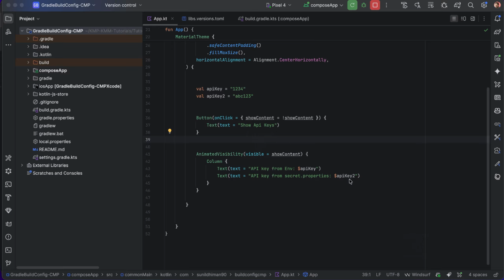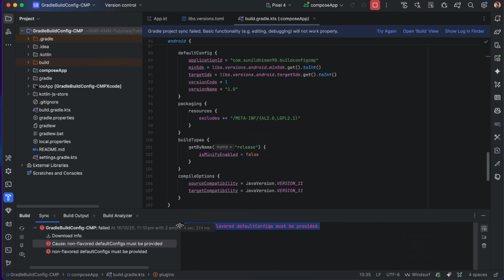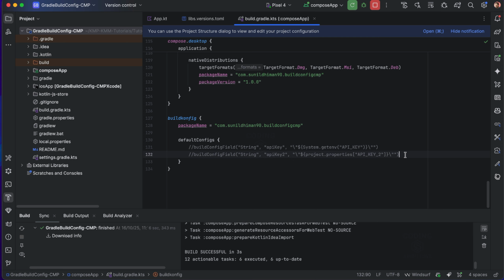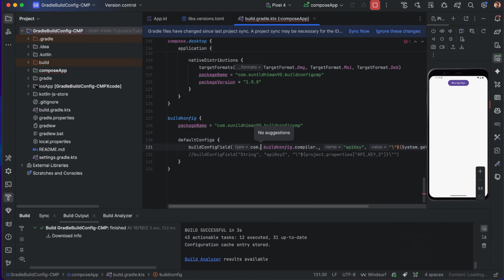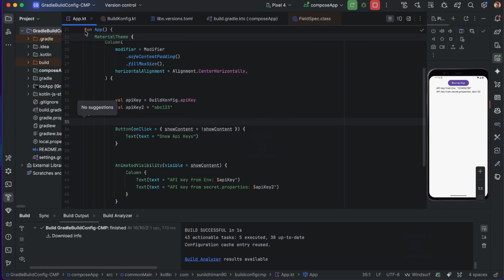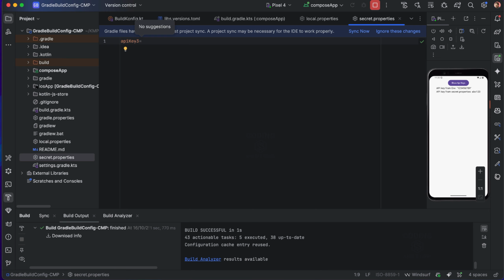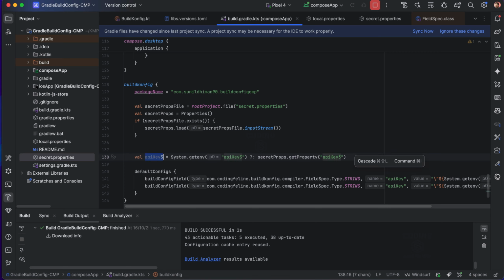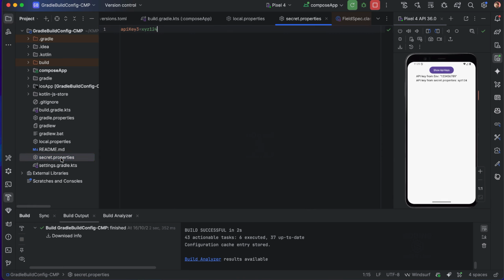How to Secure Your API Keys in a Compose Multiplatform App | Gradle Build Config for KMP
Kotlin Multiplatform Gradle Build Config
Compose Multiplatform Gradle Build Config
How to hide API keys or secrets in Compose Multipaltform App.

In this KMP Compose Multiplatform Android Studio Tutorial, We will explore How to hide API keys or secrets in KMP Compose Multipaltform App.
How to Use Gradle Build Config in Compose Multiplatform